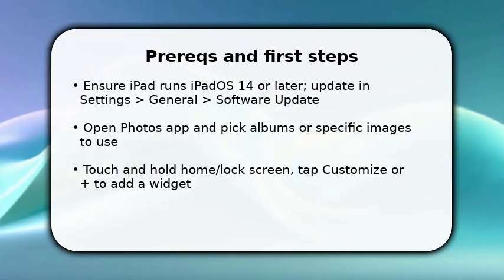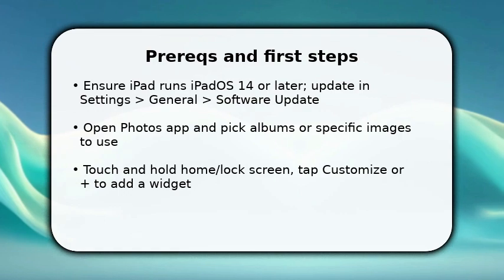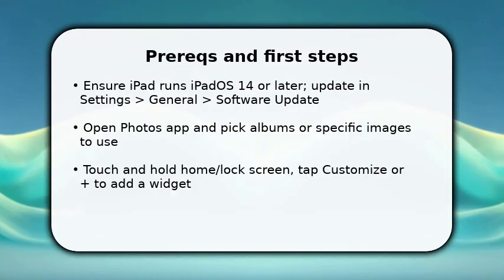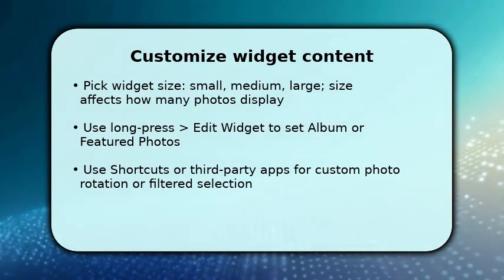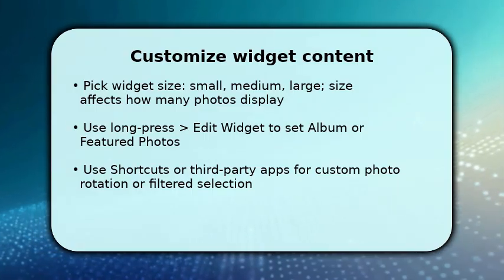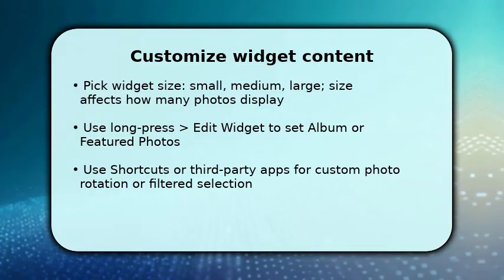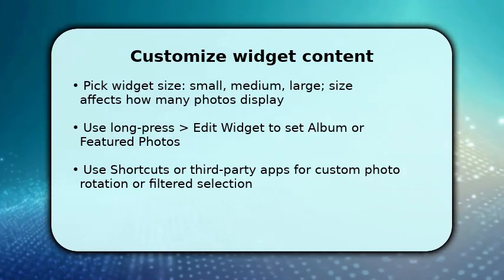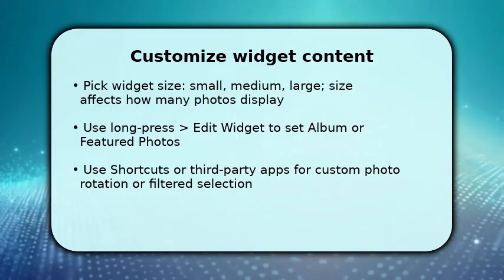How to Get Photo Widgets on Ipad - Full Guide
Discover the step-by-step process of integrating photo widgets into your iPad experience with our comprehensive guide. Learn how to enhance presentations, notes, and more using customizable image displays directly on your iOS device.